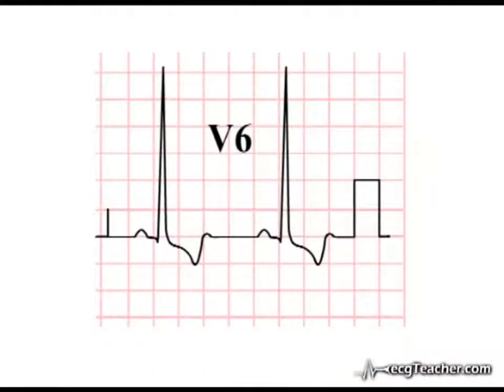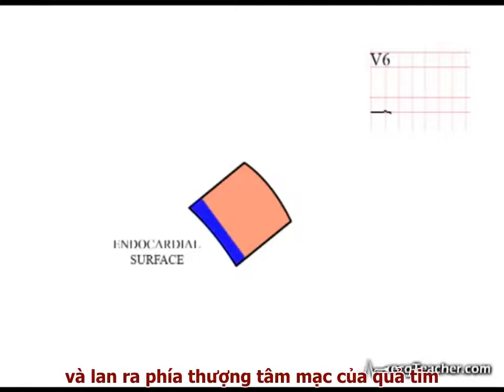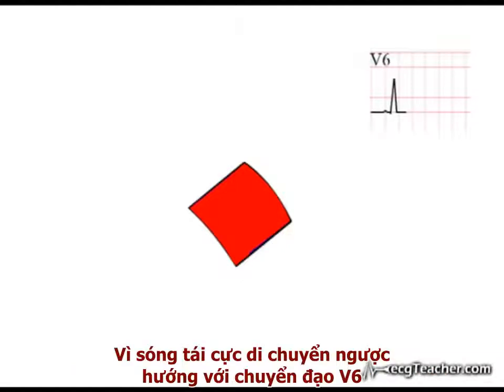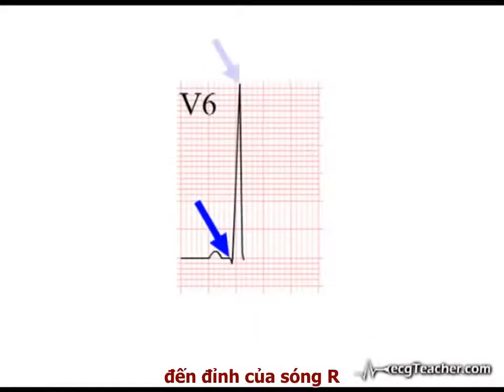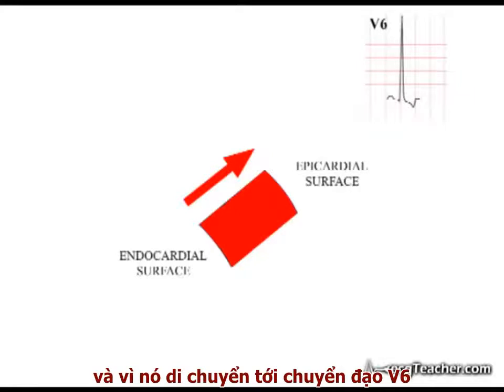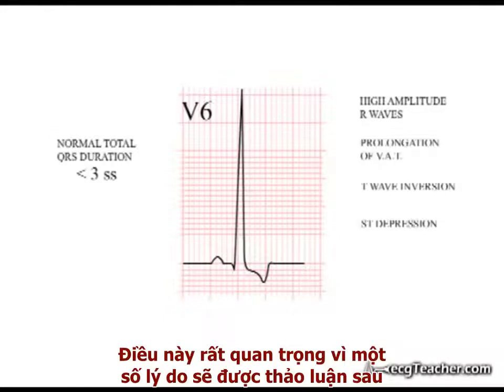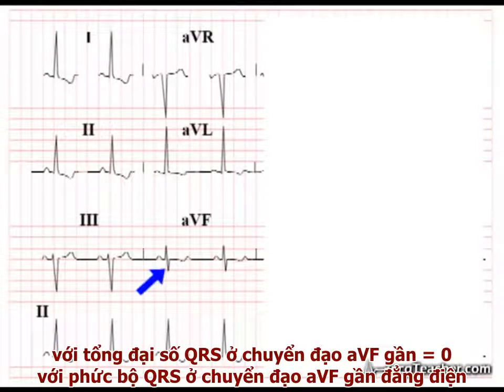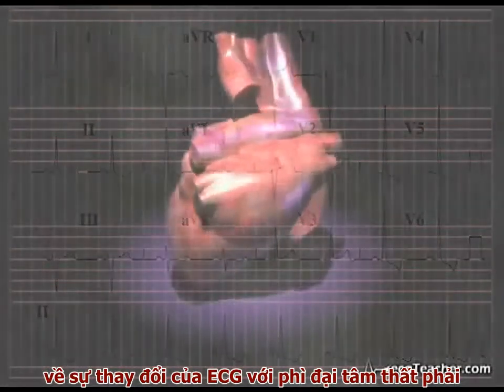Hướng dẫn đọc điện tâm đồ cơ bản- 2.8 Phì đại thất trái phần 2